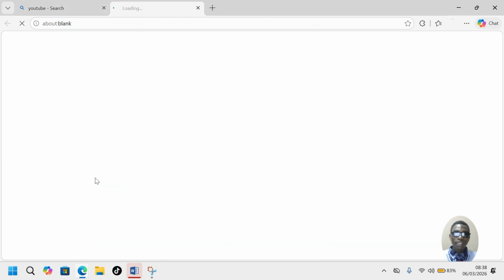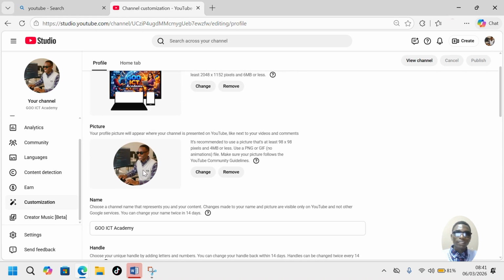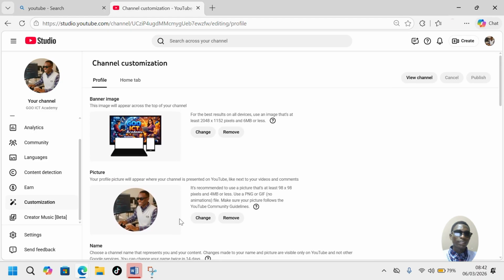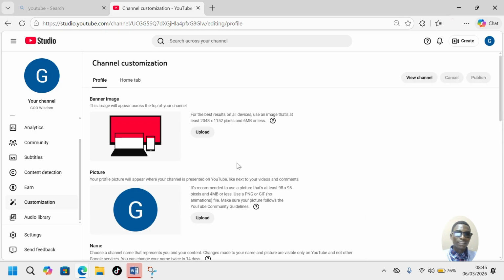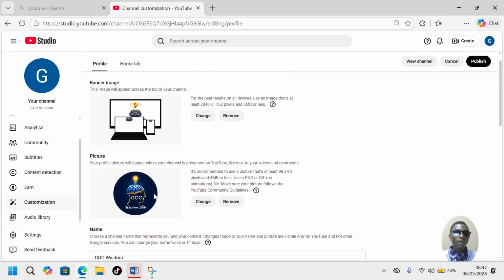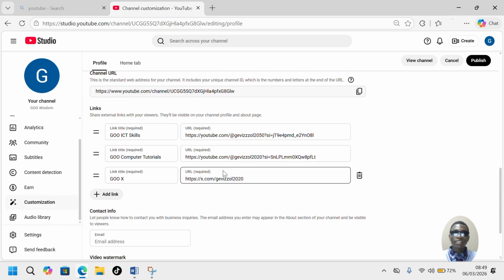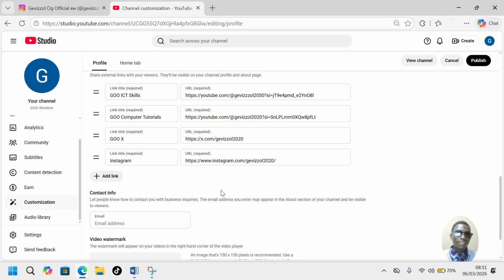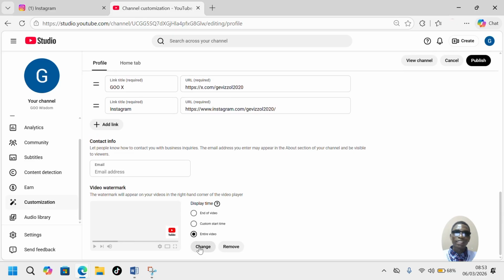💎 Before Uploading Videos… Do THIS to Your YouTube Channel (YouTube Customization Guide 2026)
🚀 Want to grow your YouTube channel faster?
In this video, I’ll show you step-by-step how to customize your YouTube channel so it looks professional, attractive, and ready for monetization.

Many beginners focus only on uploading videos, but channel customization is one of the most powerful ways to attract viewers, increase subscribers, and build trust with your audience.

✅ In this tutorial, you’ll learn:

How to customize your YouTube channel layout

How to add a channel banner and profile picture

How to organize your channel homepage with sections

How to write a powerful channel description

How to make your channel look professional and trustworthy

Tips to help your channel grow and reach monetization faster

⏱ Video Chapters:

▶️ 00:00 Introduction
▶️ 00:40 Why YouTube Channel Customization Matters
▶️ 01:45 Accessing YouTube Studio
▶️ 02:40 Opening the Channel Customization Page
▶️ 03:30 Understanding Layout Settings
▶️ 05:10 Adding a Channel Trailer
▶️ 06:30 Adding Featured Videos for Subscribers
▶️ 08:00 Organizing the Channel Homepage Sections
▶️ 09:40 Adding Playlists to Your Channel
▶️ 11:20 Customizing Channel Branding
▶️ 13:00 Uploading a Profile Picture
▶️ 14:10 Creating an Attractive Channel Banner
▶️ 15:40 Adding Watermark to Your Videos
▶️ 16:50 Writing a Powerful Channel Description
▶️ 18:10 Important Tips to Attract More Subscribers
▶️ 19:10 Final Advice for Growing Your Channel

This tutorial is perfect for new YouTubers, small creators, and beginners who want to grow their channels in 2026 and beyond.

Hashtags for Search